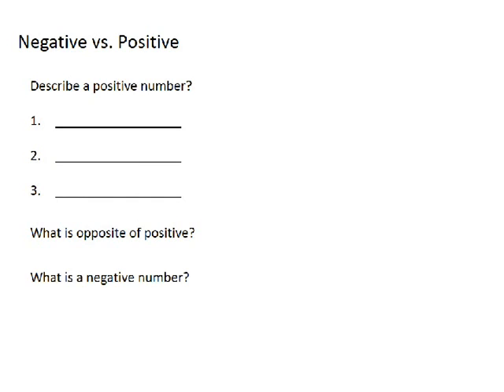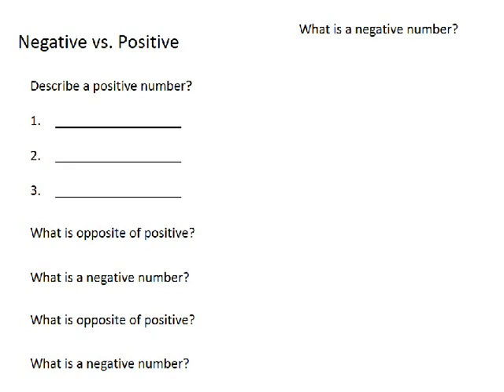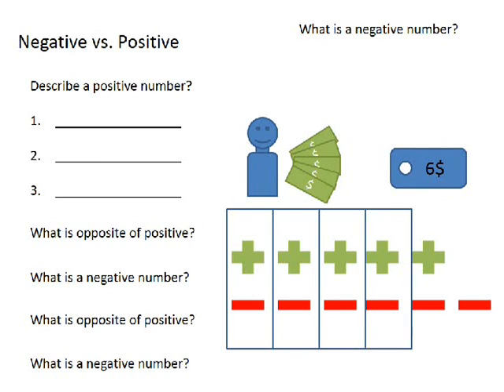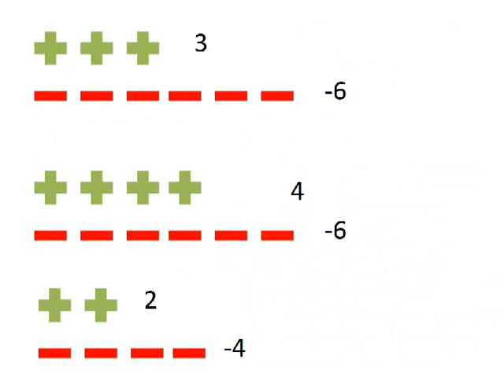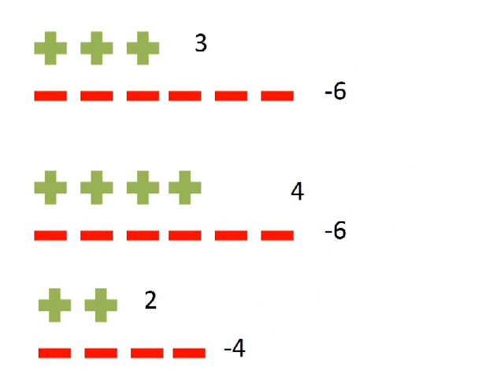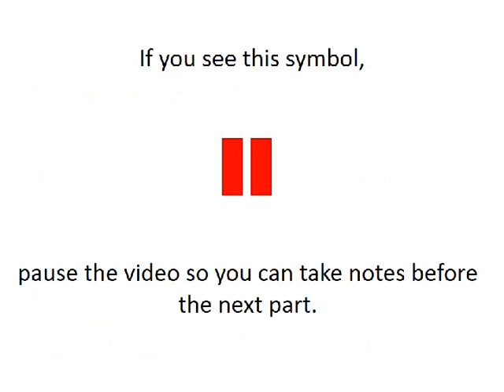Negative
Objective: The student will be able to add and subtract negative integers; this will be done through a presentation and classroom activity.